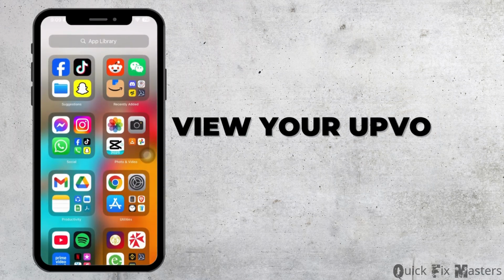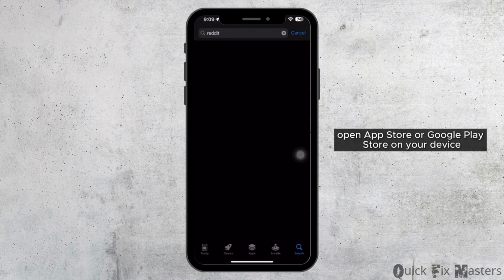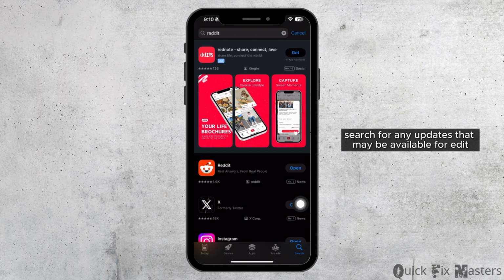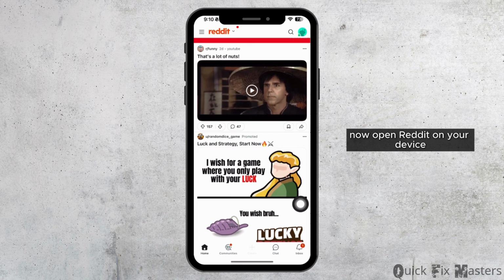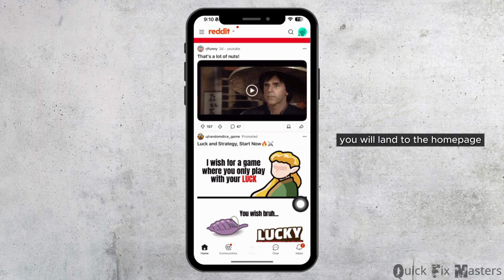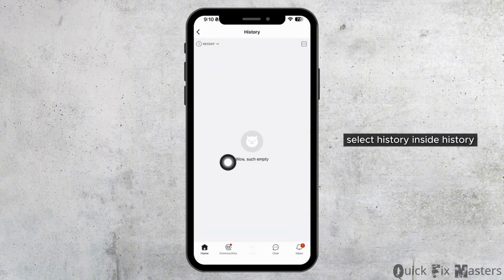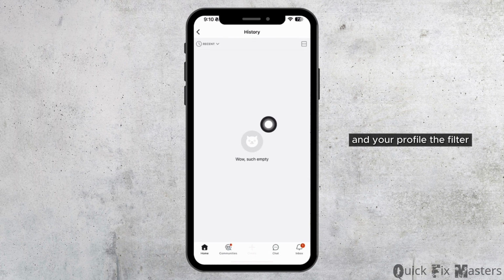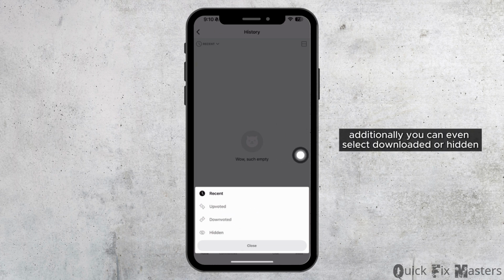How To View Your Upvoted Posts on Reddit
Want to see all the posts you've upvoted on Reddit? This guide walks you through the step-by-step process to find and access your upvoted posts using the Reddit app or website.

Timestamps:
0:00 Introduction
0:10 Steps to View Your Upvoted Posts on Reddit